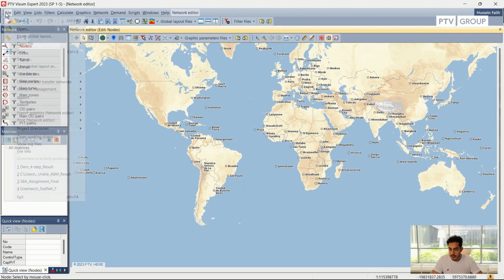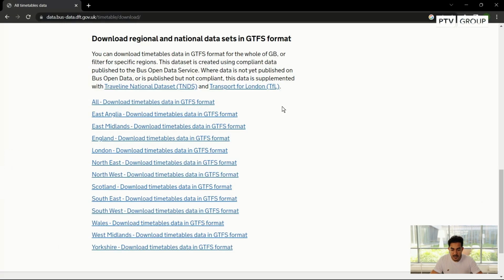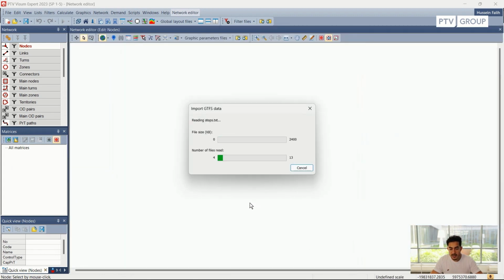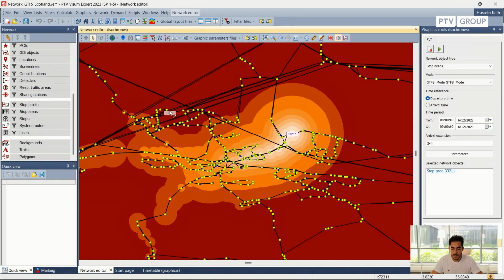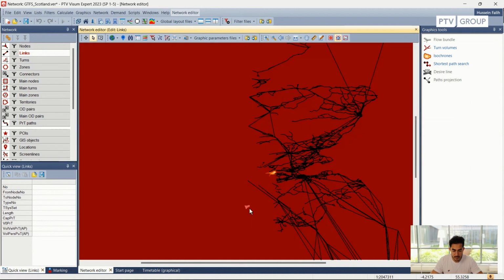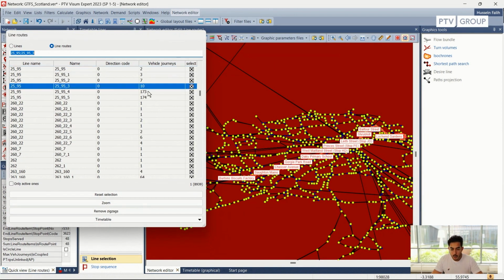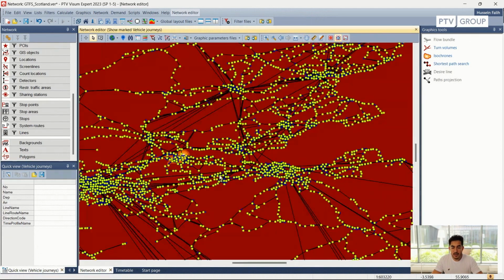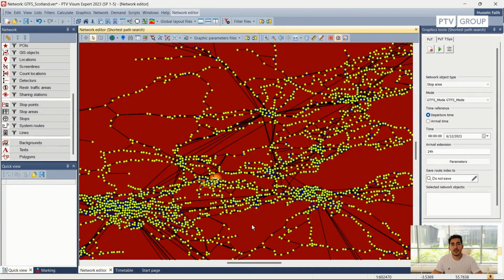Import GTFS into Visum | PTV Visum | Tutorial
Follow Hussein Falih, Senior Transport Modeler at PTV, in this tutorial when he imports GTFS data to PTV Visum and converts it to a PTV Visum readable format. He then used it to calculate further analysis for public transport.

00:00 - Let's get started
00:12 - How to import GTFS data files in PTV Visum
01:05 - Where does GTFS data come from?
01:31 - Basic settings for GTFS data import
02:28 - Run analysis on GTFS data (accessibility analysis)
02:56 - Look at public transport information (stops, lines, line routes)
03:31 - Run timetable based assignment and visualize graphical timetable view
04:15 - Run different public transport analysis

Learn more about macroscopic simulation with PTV Visum: ptv.to/visum-tutorial-1

Learn more about PTV Visum for public transport planning: ptv.to/visum-tutorial-pt